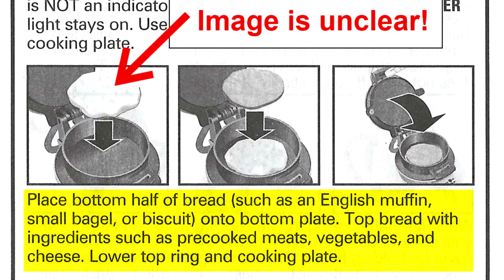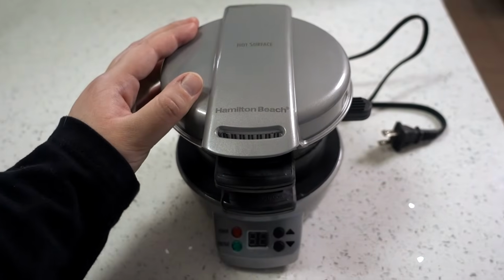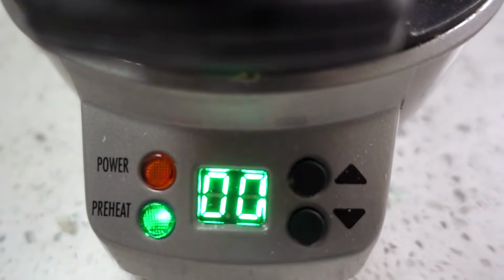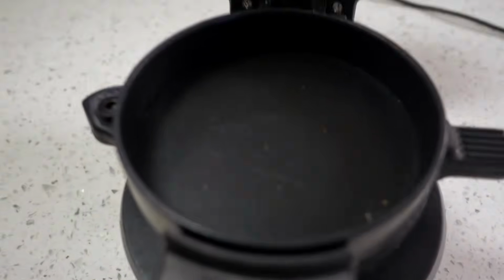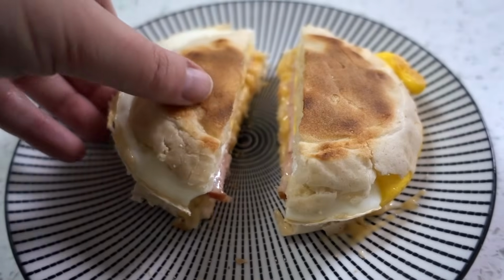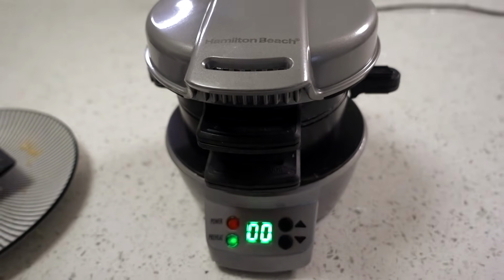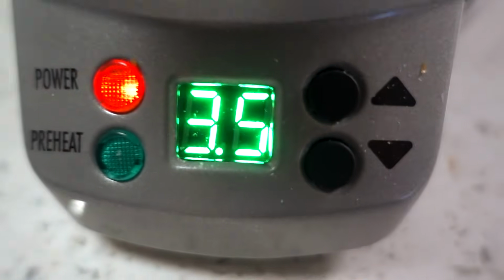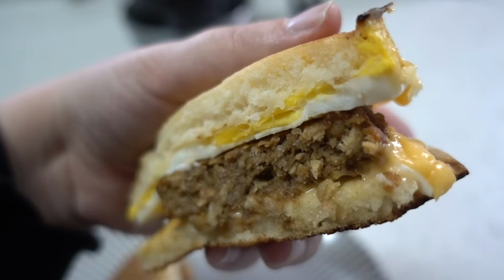Hamilton Beach Breakfast Maker | Alternate Method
Today I am testing out an alternative method to using the Hamilton Beach Breakfast Sandwich Maker.

LINKS
• Version with no timer
• Version with Timer

0:00 Introduction
1:46 New Method
2:36 Product Overview
3:35 Test 1 - Sharp Cheddar Cheese
5:45 Sight & Feel Test 1 Results
6:26 Test 2 - Kraft Sliced Cheese
8:51 Sight & Feel Test 2 Results
9:40 Test 3 - Pancake & Sausage
11:25 Sight & Feel Test 3 Results
12:30 Test 4 - Pancake & Sausage Redo
13:44 Sight & Feel Test 4 Results
14:59 Conclusion